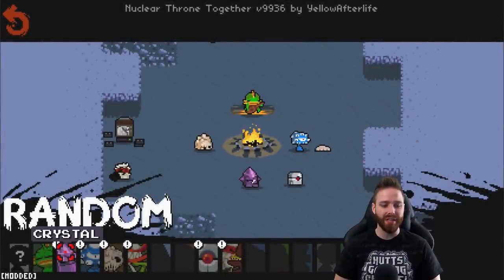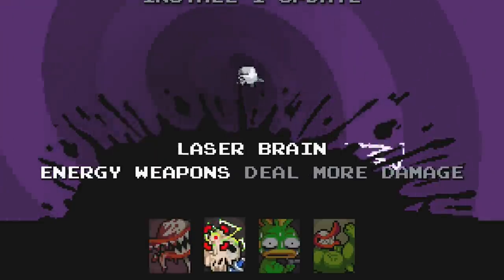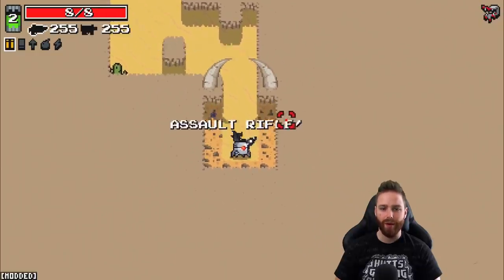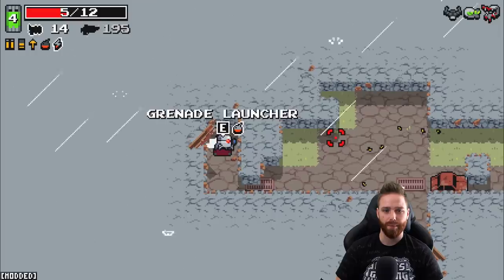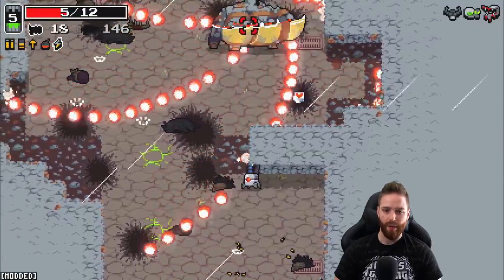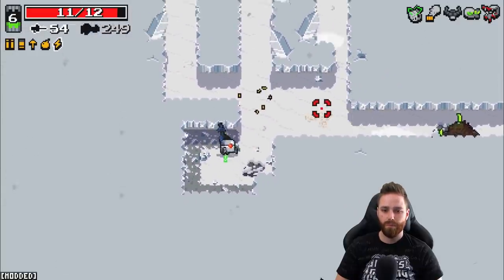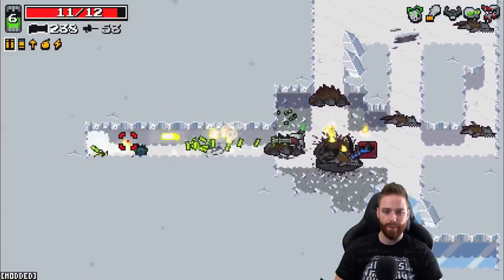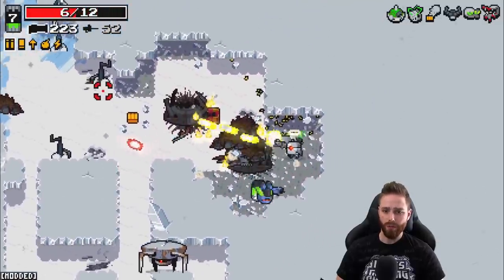Learning the BASICS - Hutts Plays Nuclear Throne Ep2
OH MAN WE WILL DO SO MUCH BETTER THAN LAST TIME

➤ GET INVOLVED!